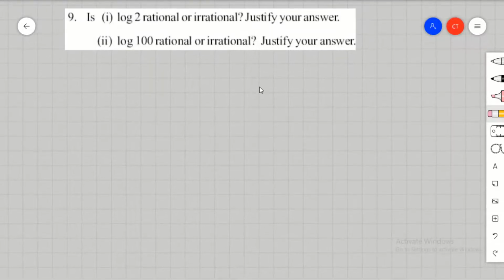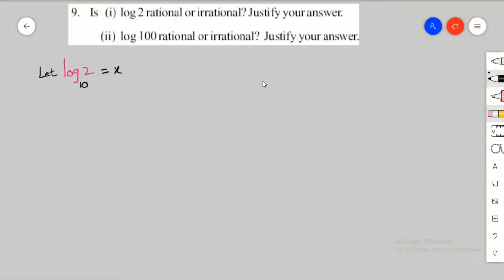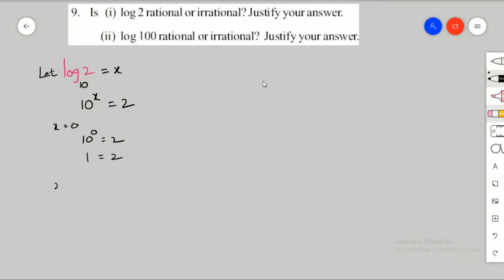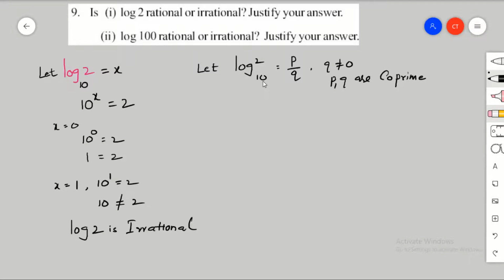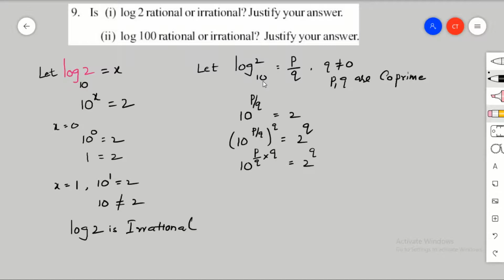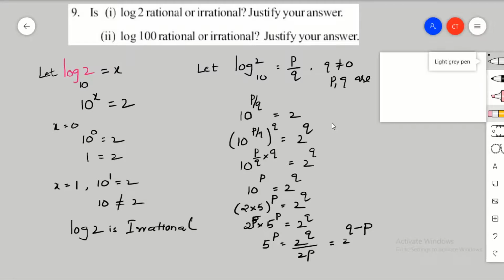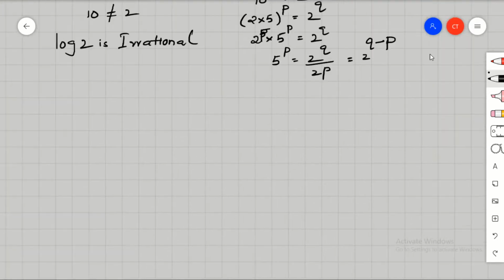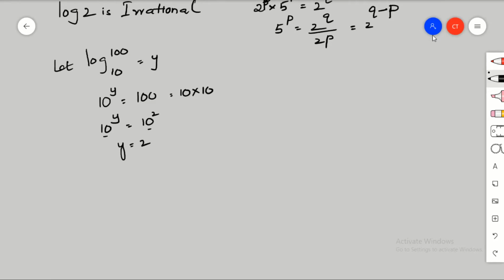Logarithms Exercise 1.5 Problem No 9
This video is about problem No 9 from Logarithms Exercise 1.5